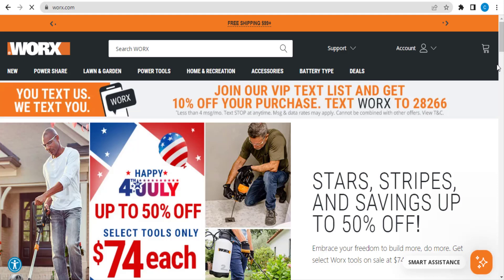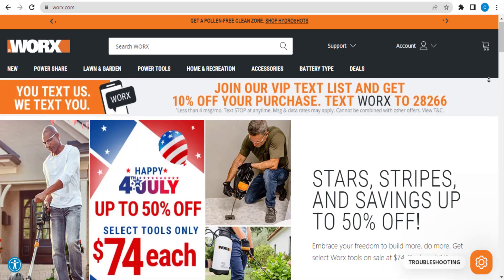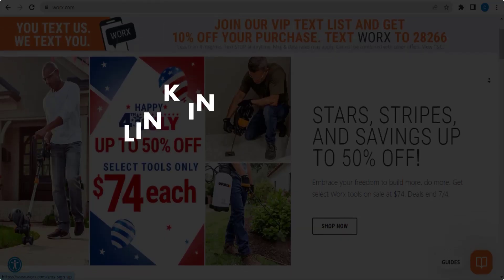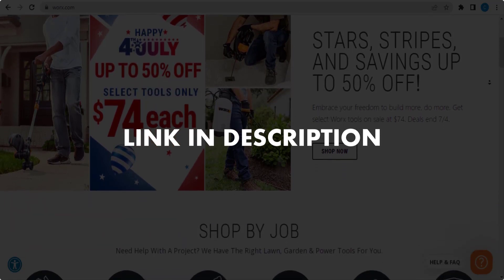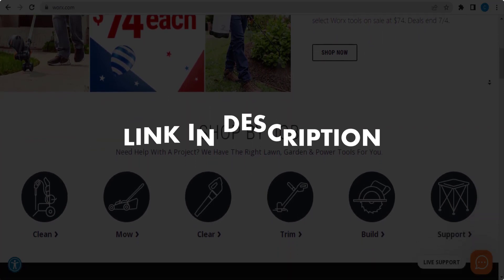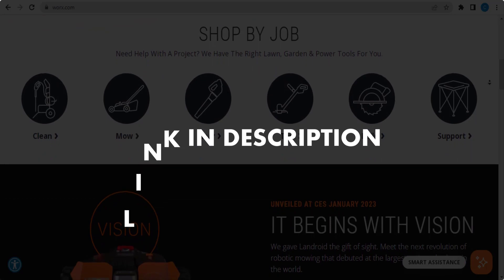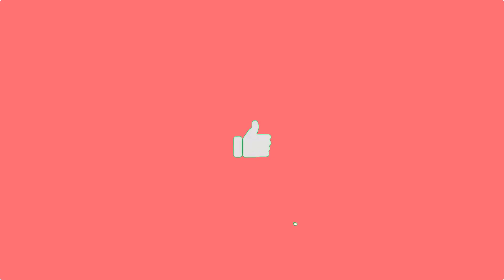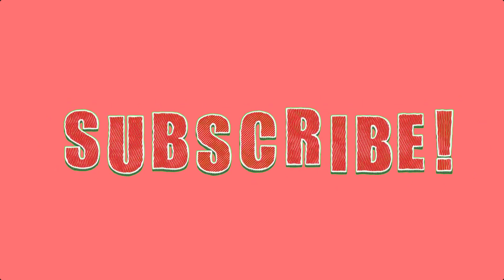Worx Promo Code (2023 - 2024)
▶️This Video: Worx Promo Code (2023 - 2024)